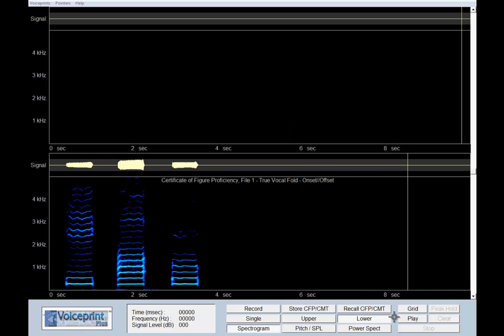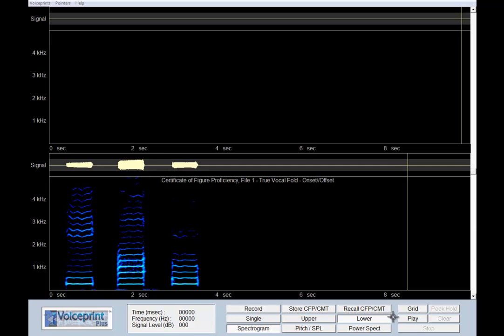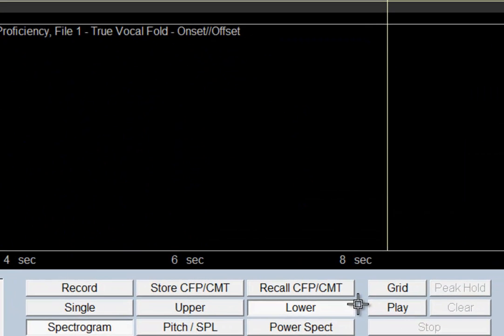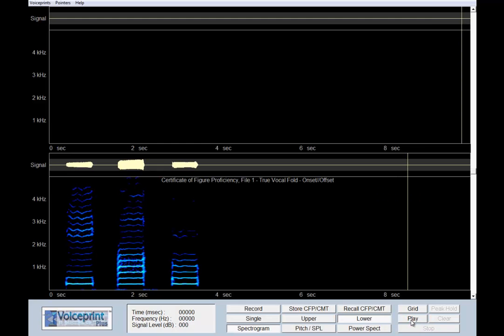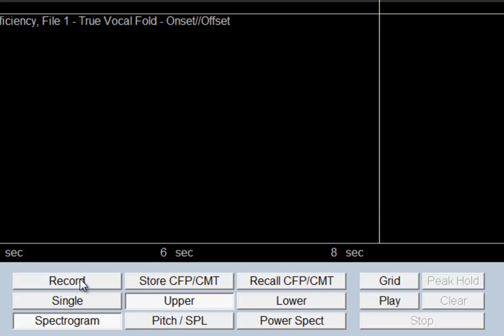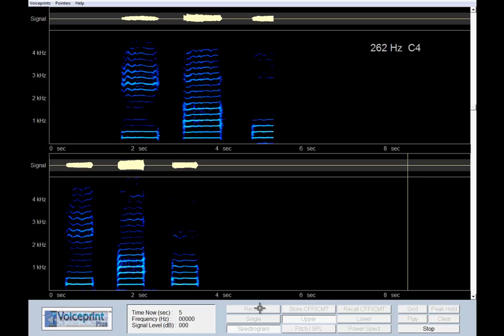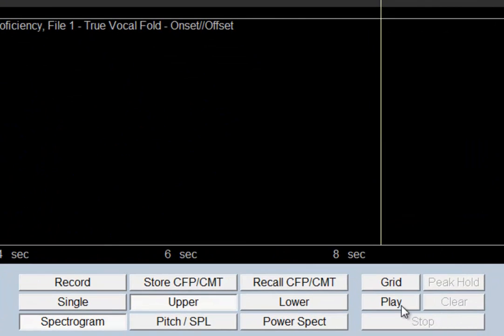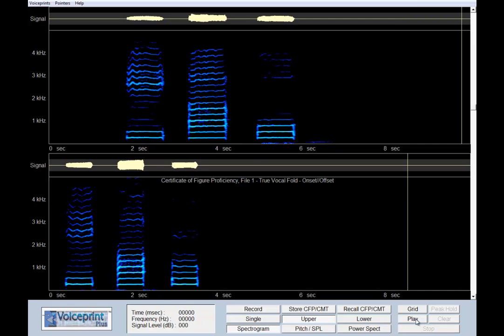How to create a Voiceprint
Instruction video for the making of a voice recording in Voiceprint, which is the voice analysis program used by Estill Voice Training.